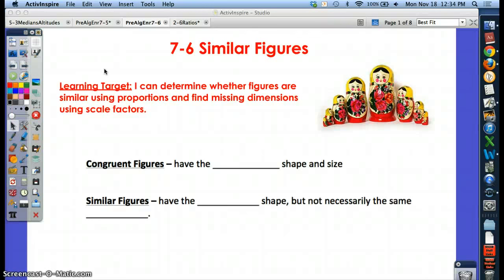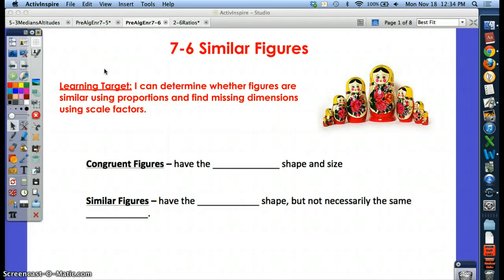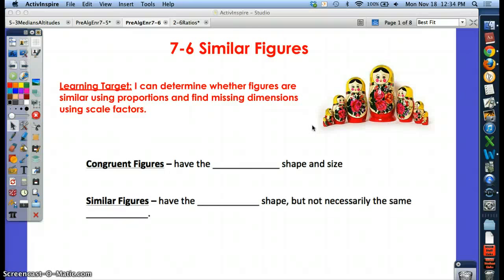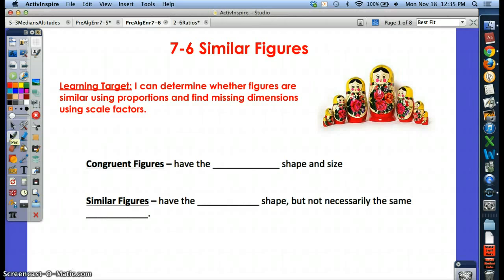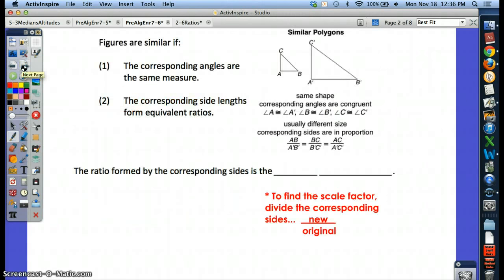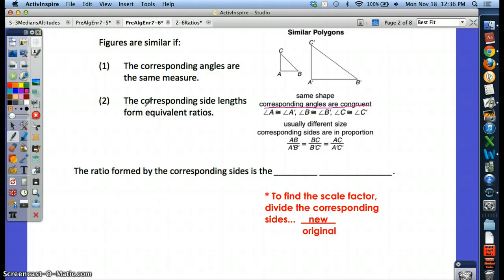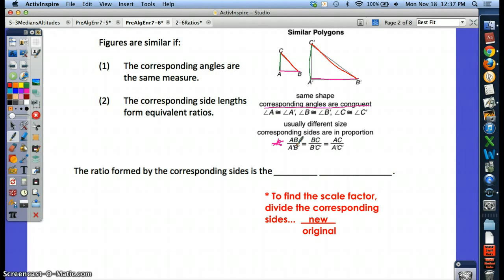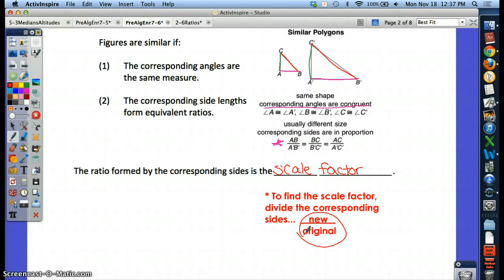Pre-Algebra Similar Figures